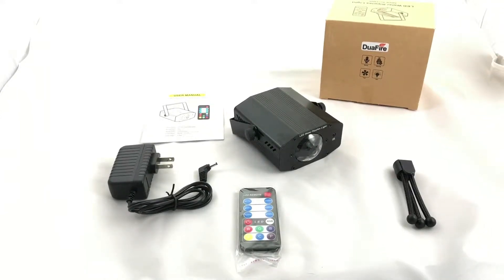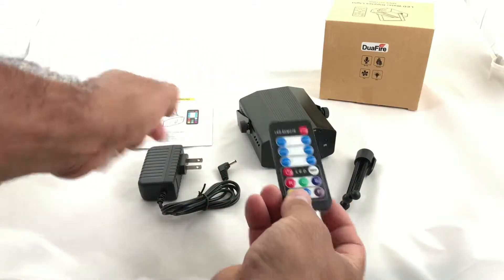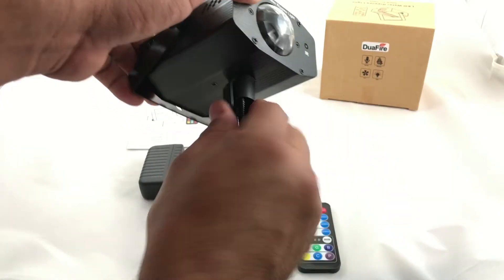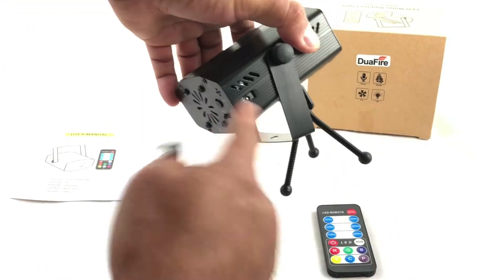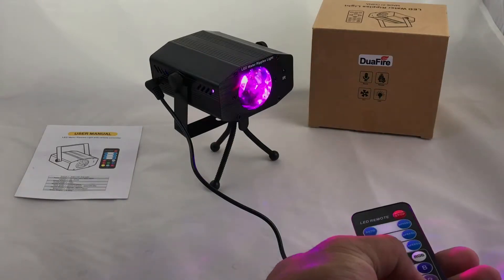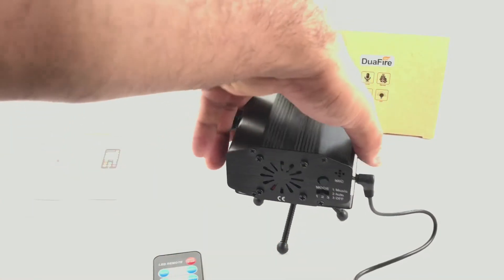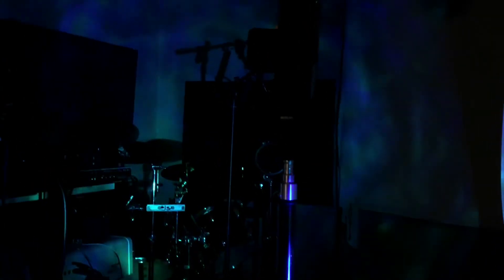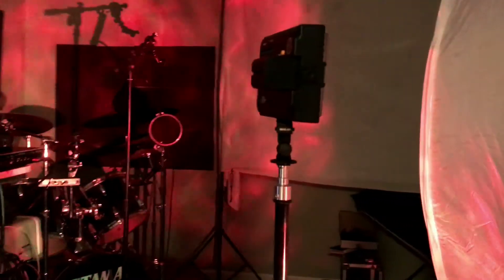DuaFire 7 Colors LED Laser Light